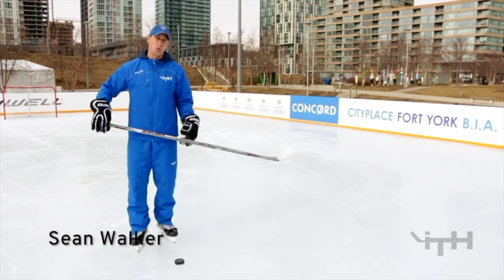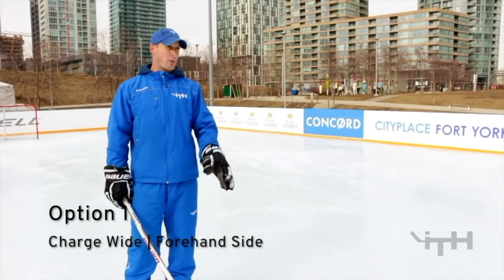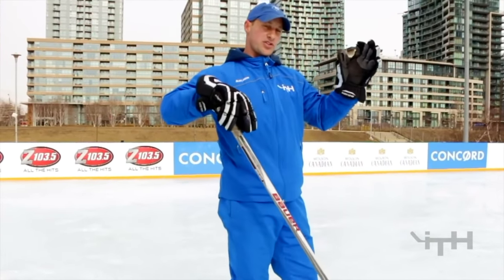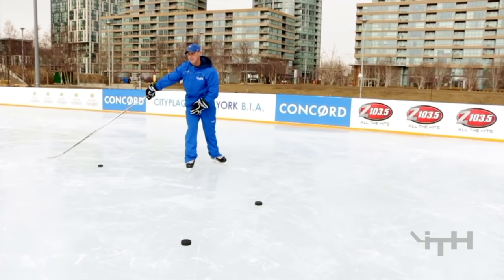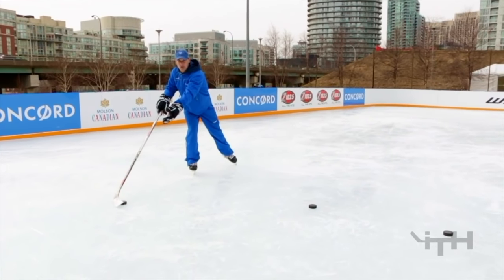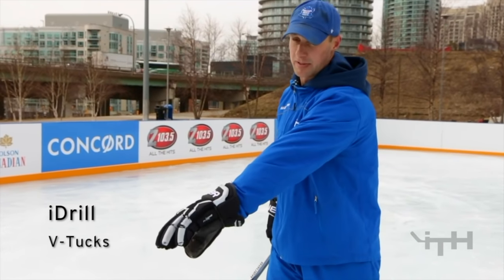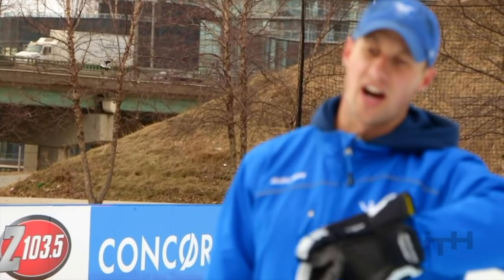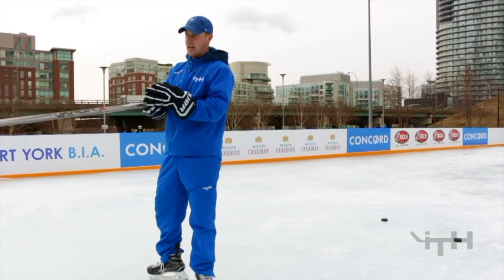3 Easy Ways to Beat a Defenceman 1-on-1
Make beating a defender truly easy. Charge and take the puck wide, tuck to the middle of the ice or execute a stop and cut, all three of these simple ways of beating the opposition are taught in this video tutorial. Check out the FULL library of Offensive + Defensive Skill Tutorial videos today at iTrainHockey.com

Best known for hockey training skills tutorials and follow along practice plans! Welcome to the crew from your friends at iTrain Hockey xo

- Sean Walker
iTrain Hockey